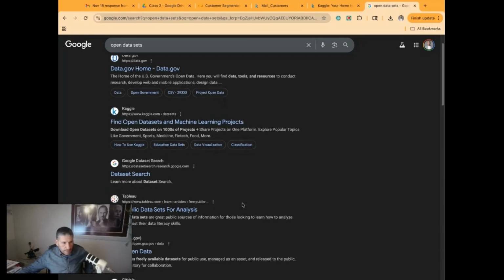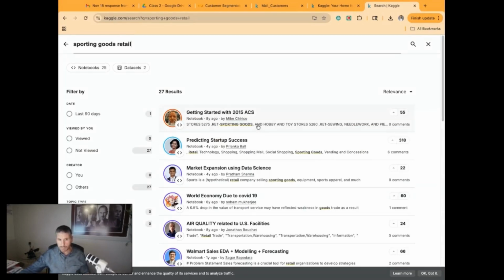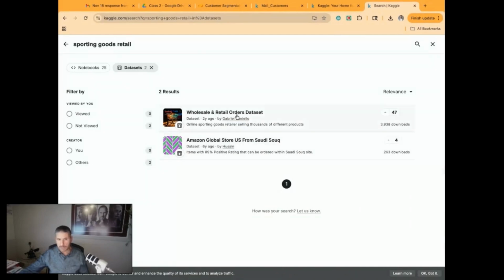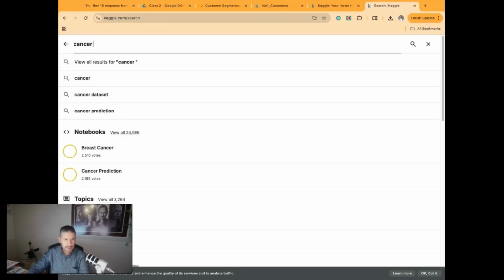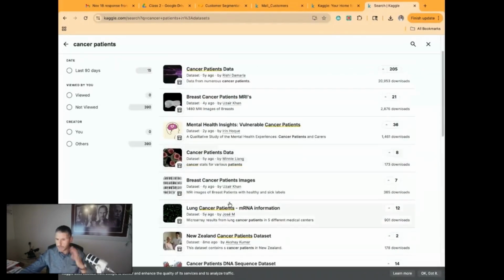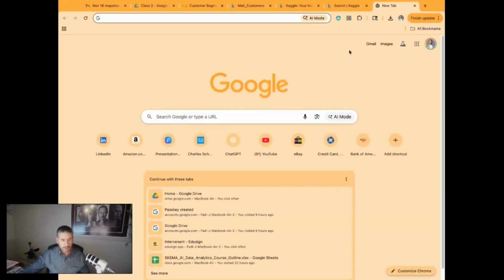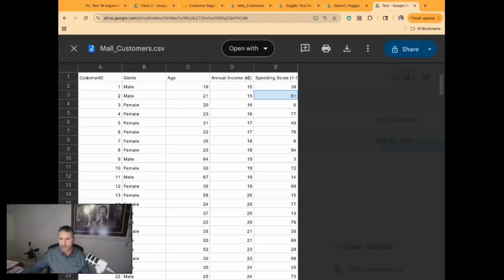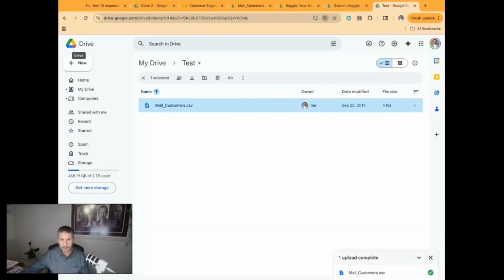How to Use Open Data Sets to Validate Your Business Hypotheses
In the age of AI, data is the most critical asset for any entrepreneur or consultant. This session dives into the practical application of publicly available data sets to validate product hypotheses and build predictive models that drive strategic business decisions. We explore how to bridge the gap between raw information and actionable business intelligence.

We examine elite platforms like Kaggle and Data.gov, illustrating how global organizations and governments use open data to accelerate commerce. By accessing non-sensitive statistics—from traffic patterns to pharmaceutical trends—leaders can build robust models without the need for expensive, proprietary data collection.

Finally, we walk through a practical retail use case involving "Mall Customer Data". You will learn how to leverage labeled data, such as spending scores, to perform linear regression. This allows businesses to predict customer behavior accurately, enabling high-impact decisions in sectors like retail lending and personalized marketing.

For more deep dives into AI Strategy, visit our resources below: TCLi Academy TCLi Advisory

CHAPTERS
00:00 Sourcing Public Data via Google Colab
01:29 Leveraging Kaggle for Business Validation
03:14 Government Data & Small Business Acceleration
04:37 Industry-Specific Data Searching
06:47 Case Study: Mall Customer Data Metrics
08:06 Predicting Consumer Spending with Linear Regression